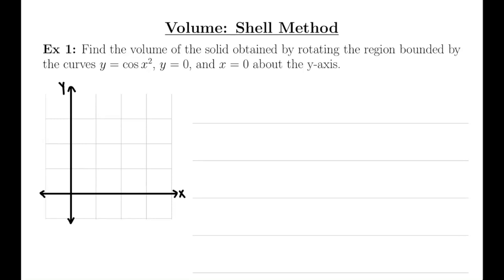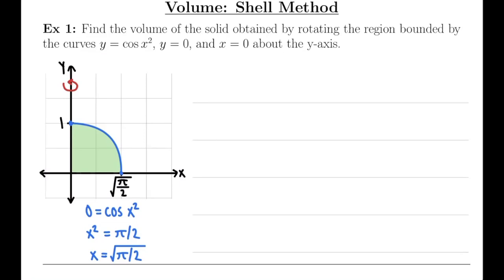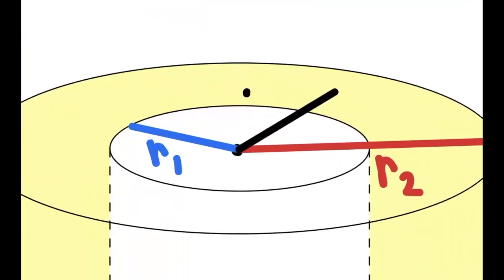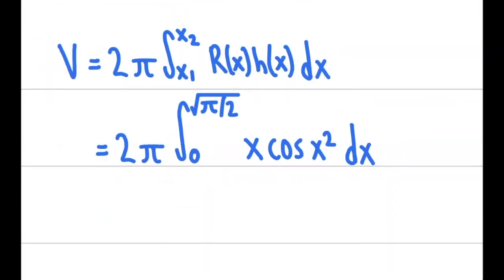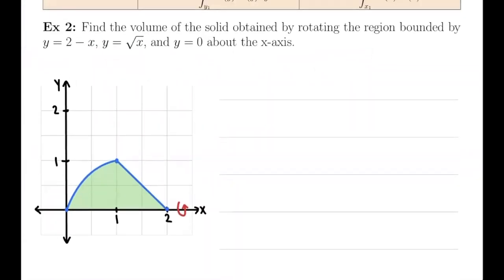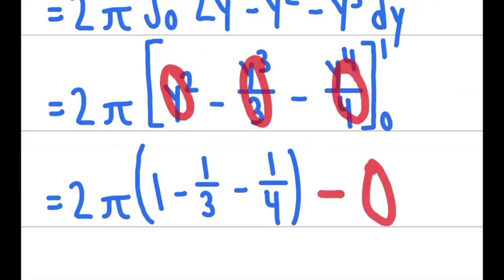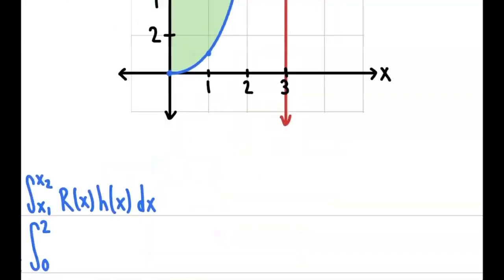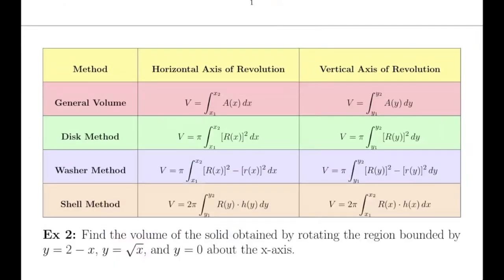Don't Be Shell-Shocked! Learn the Shell Method (ft. random guy, peanut butta brotha, ziggle)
In this calculus tutorial, we dive deep into the Shell Method, a powerful technique for finding the volume of solids generated by rotating regions around an axis. Using multiple examples, we demonstrate how the shell method can result in easier integrals whereas methods like disks and washers may be less effective and can result in difficult integrals. This video will guide you through each step of the process, helping you master this essential calculus concept.

Timestamps
0:00 Intro
1:18 Ex 1
7:20 Shell Method
18:34 Summary and Ex 1
26:14 Ex 2
35:31 Ex 3
48:39 Outro